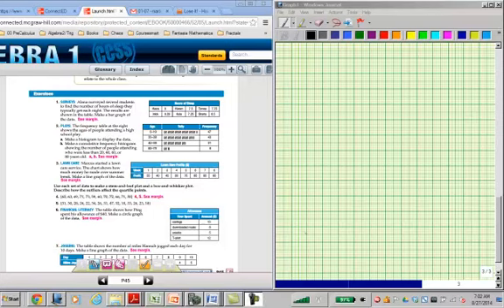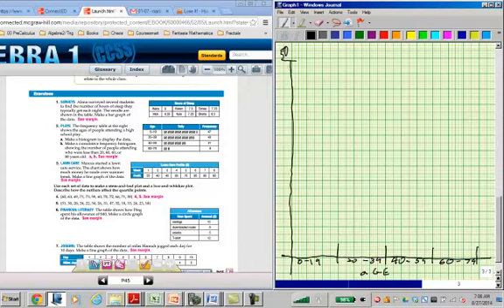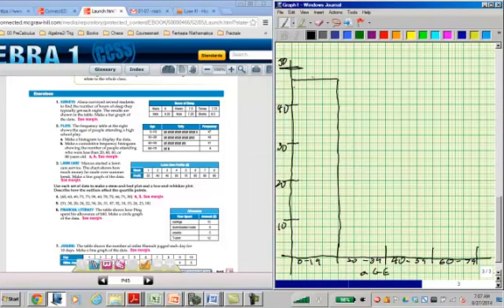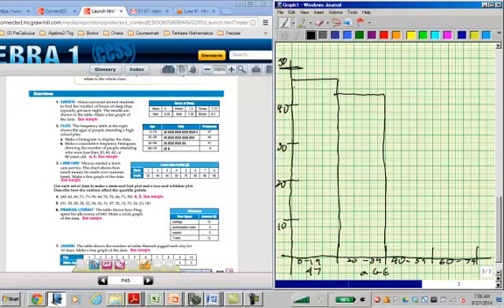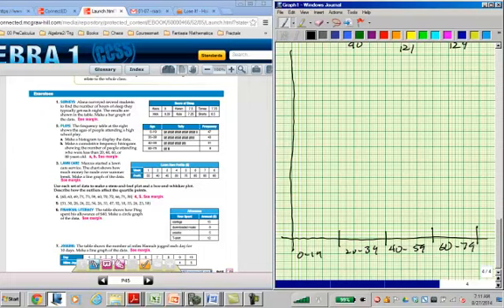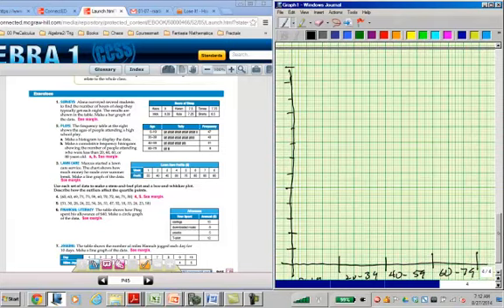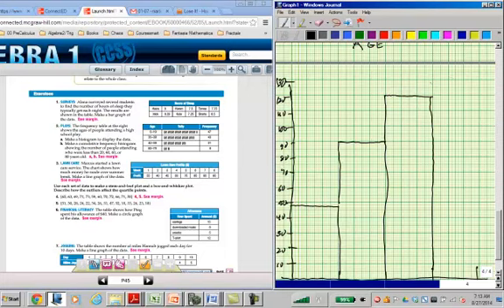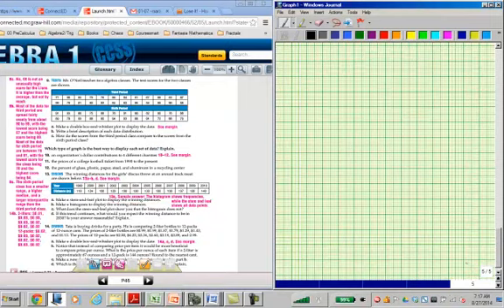sicp ap stat histogram 2